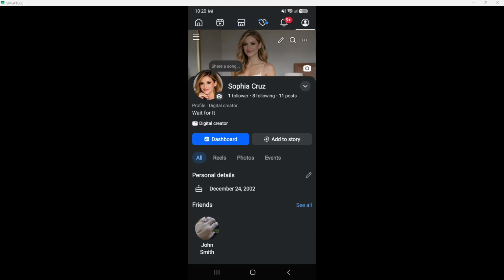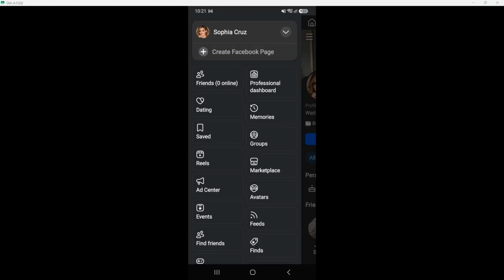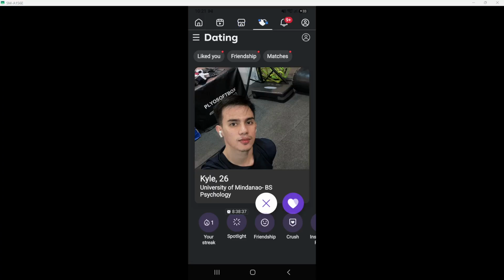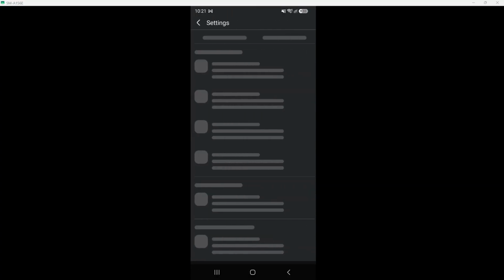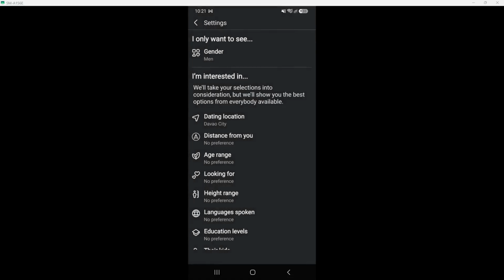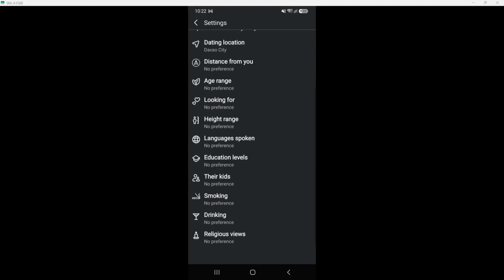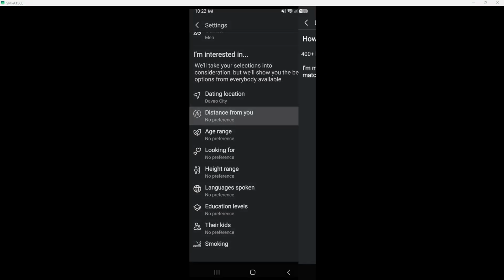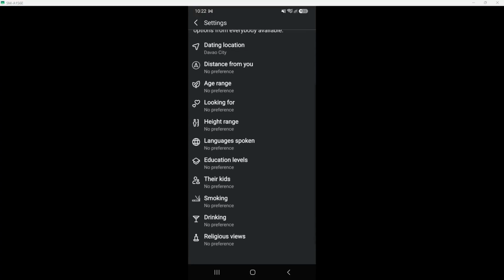How to Change Facebook Dating Preferences [2026 Full Guide]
How to Change Facebook Dating Preferences

Are you ready to enhance your experience on Facebook Dating? In today's video, we walk you step-by-step through the process of changing your Facebook Dating preferences. Whether you want to adjust your age range, preferred distance, or even lifestyle choices, we’ve got you covered! We'll start by navigating the Facebook app, making it easy to access your dating options with just a few clicks. Discover how customizing your preferences can lead to better matches tailored to what you truly seek in a relationship. With essential tips and insights into every adjustment, you'll learn how to create a profile that attracts like-minded individuals. By the end of this tutorial, you'll have the tools to refine your dating experience and increase your chances of finding that special someone. Let's dive in and start making those meaningful connections today!